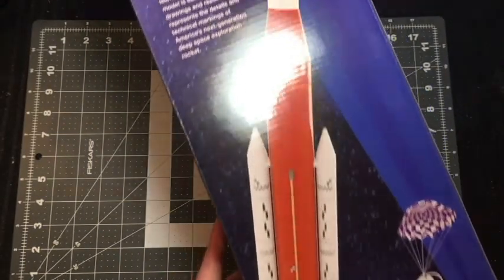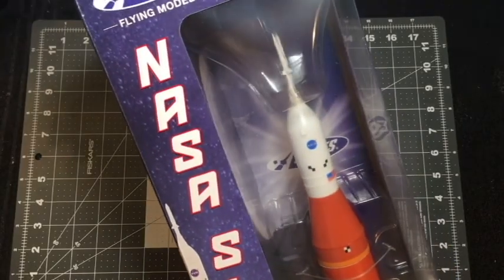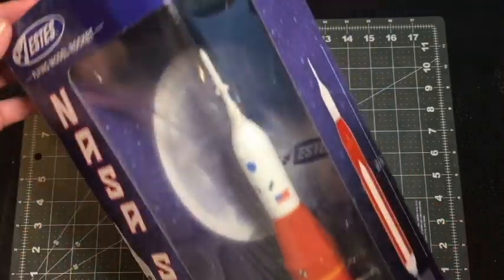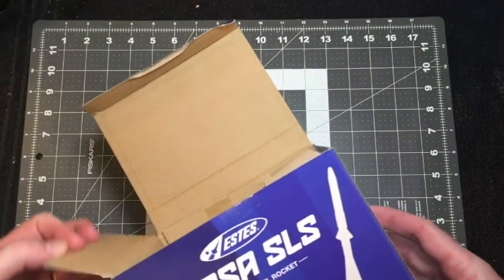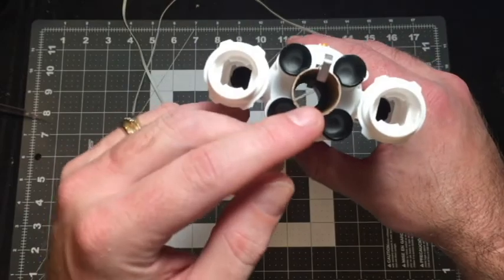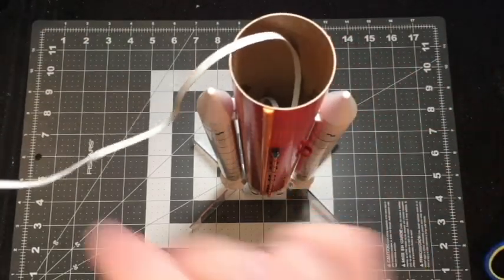r5 Estes NASA SLS Build/Launch